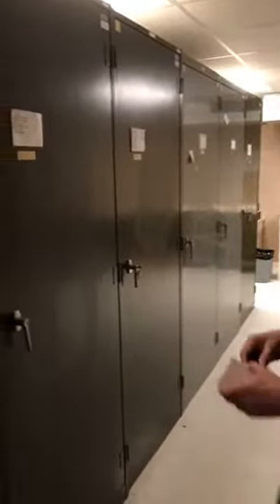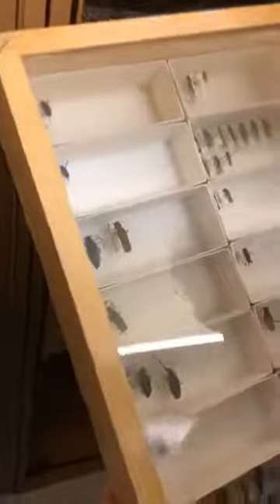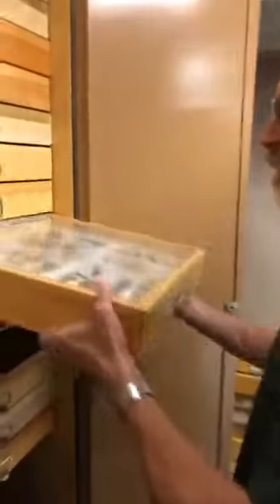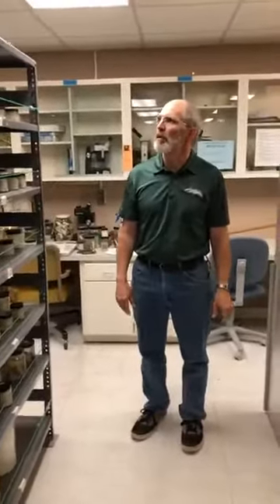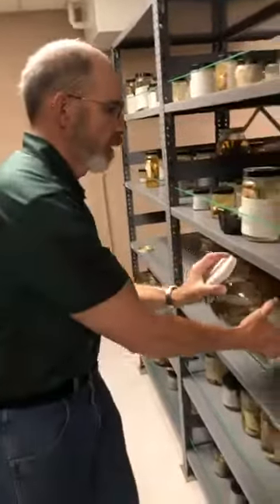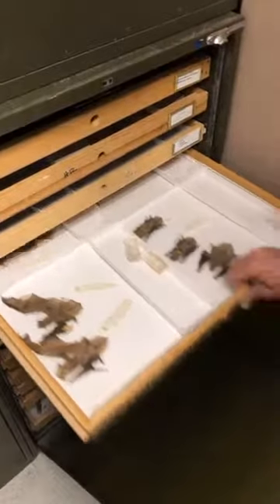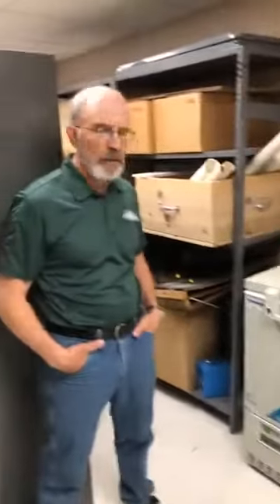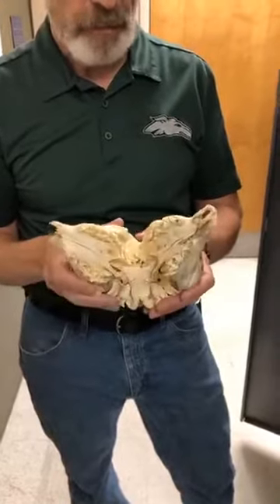The ENMU Department of Biology presents a virtual tour of the Gennaro Natural History Collections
Dr. Darren Pollock gives a tour of the Gennaro Natural History Museum Collections. For more information on the ENMU Department of Biology please